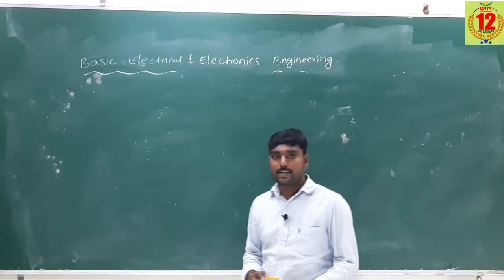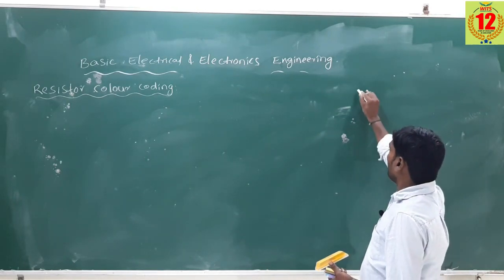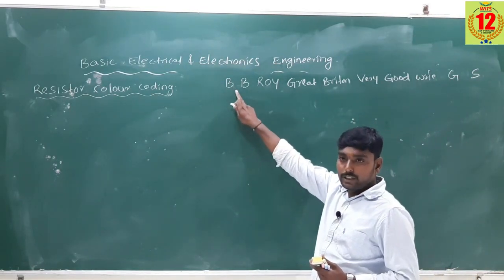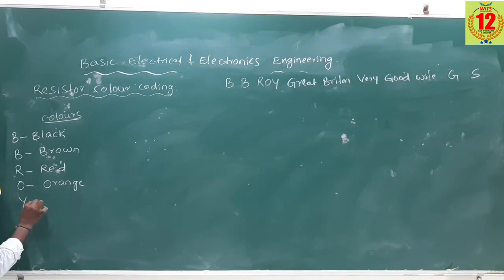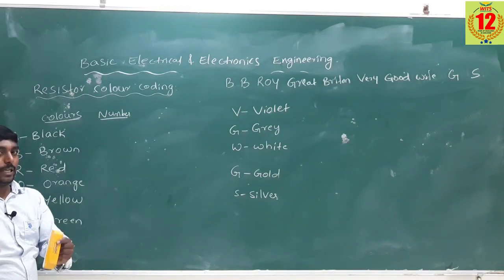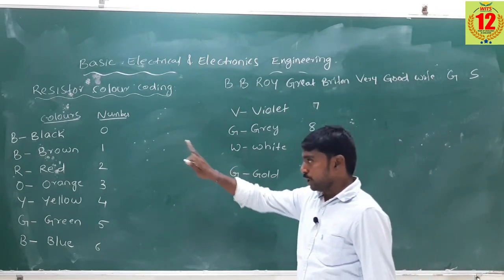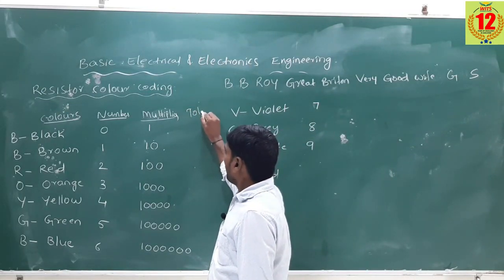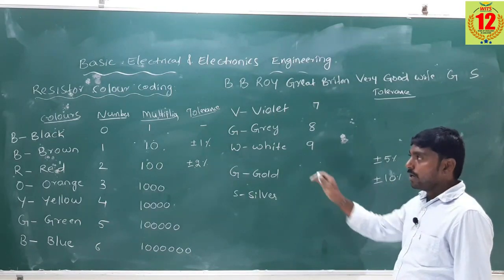RESISTOR COLOUR CODING LECTURE 3// WITSCONNECT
RESISTOR COLOUR CODING LECTURE 3//